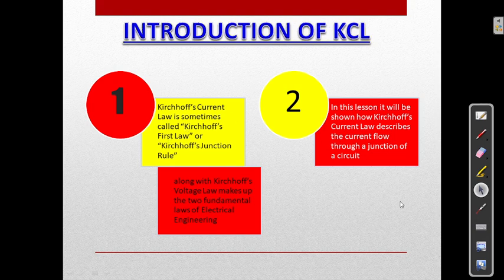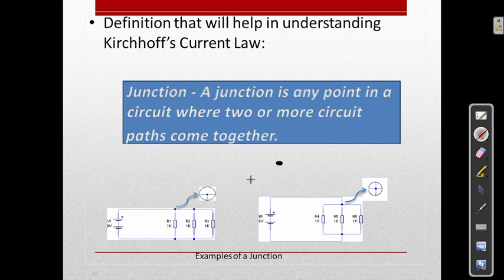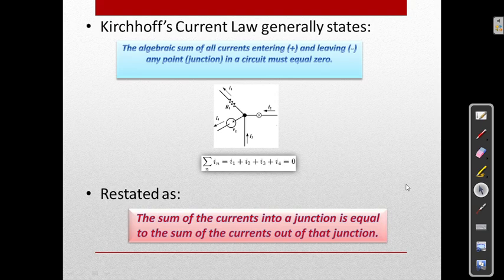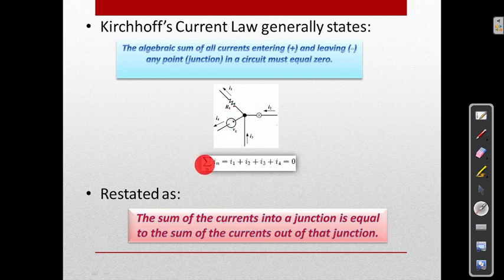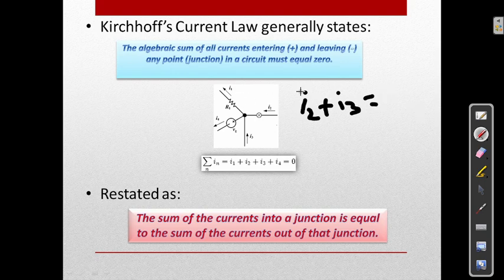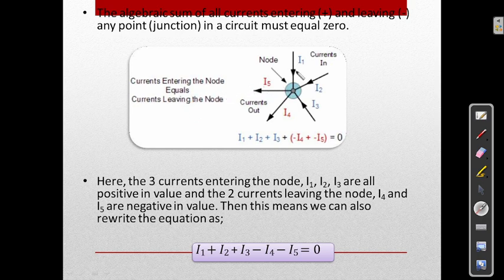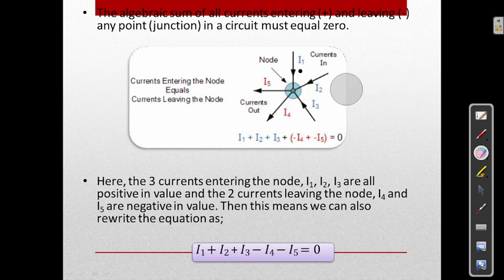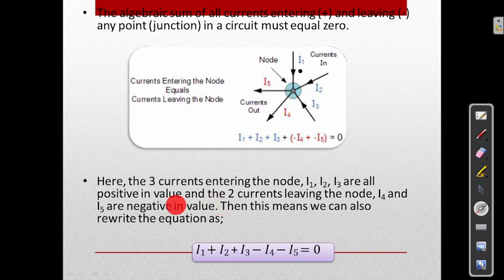MAMSE MCT EMD UNIT I CHAPTER 6